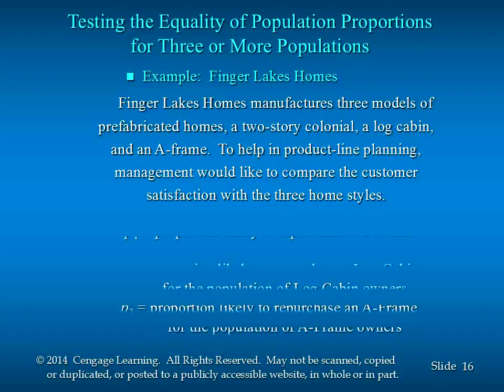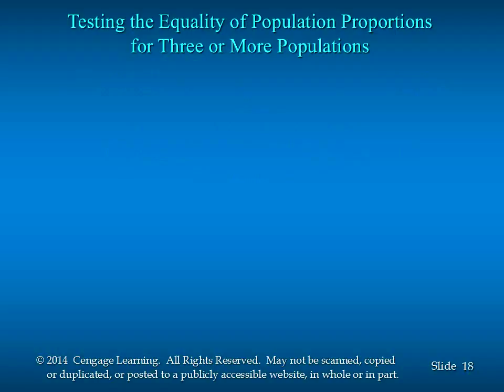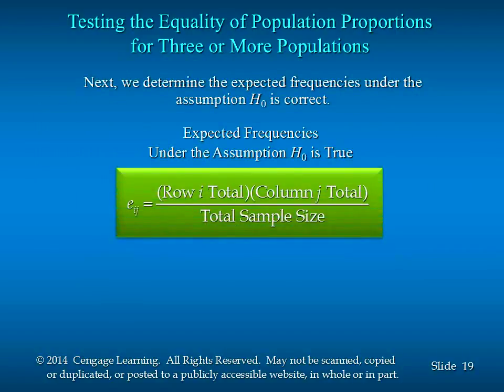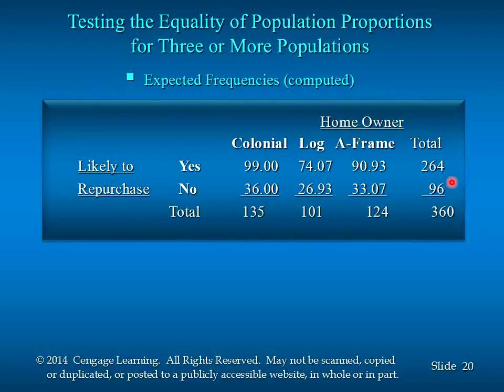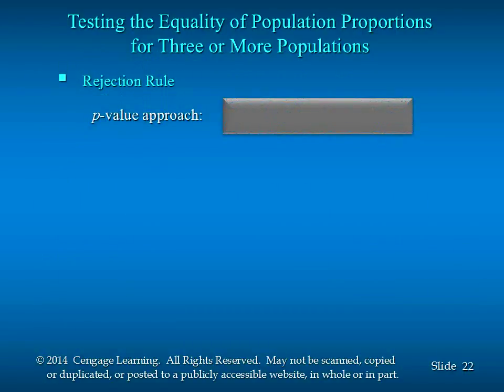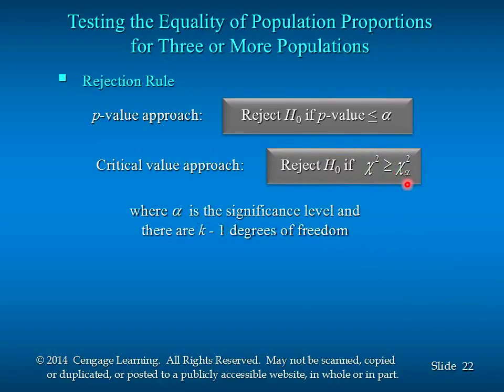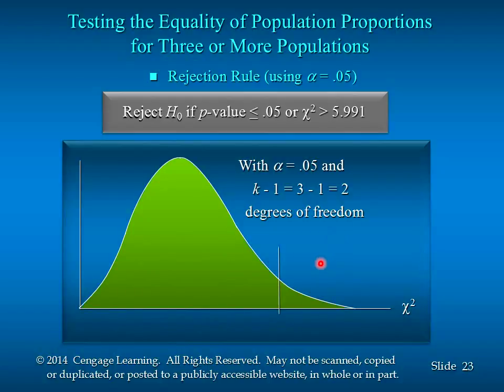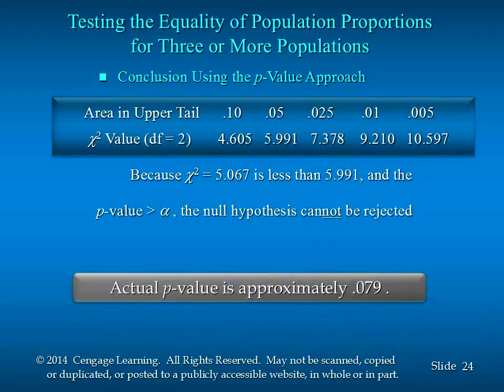Chapter 12.3 Testing for Equality of 3 or more Population Proportions